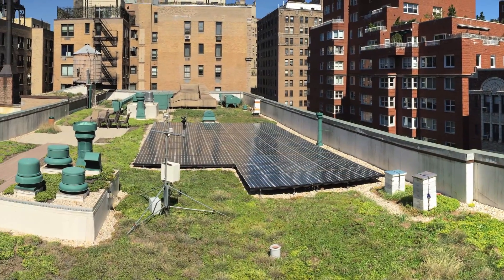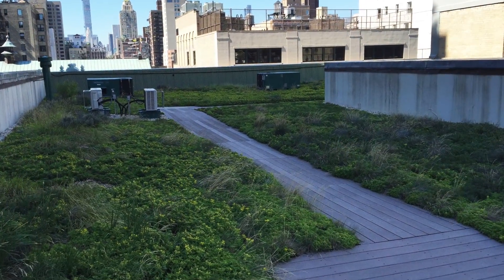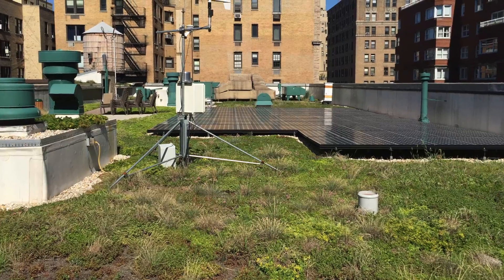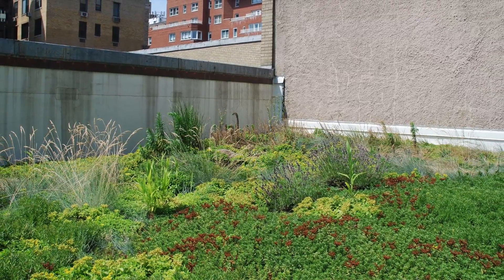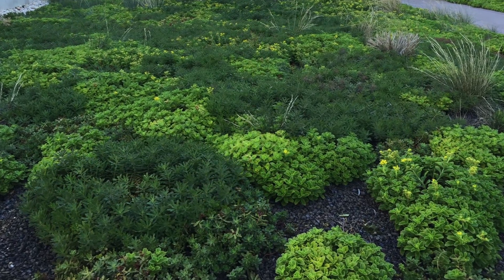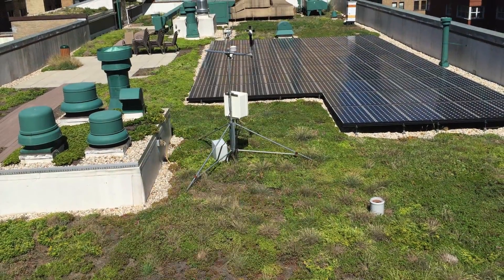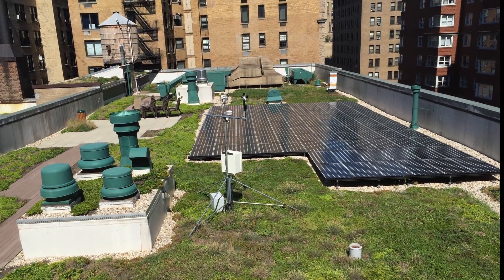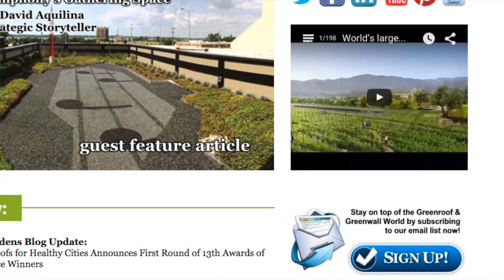Regis High School - Project of the Week 9/7/15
Founded in 1914, Regis High School is a five-story landmark private Jesuit university-preparatory school located on the Upper East Side of Manhattan.  In 2010 the school completed its ambitious Green Roof Project, with the installation of nearly 25,000 square feet of an extensive green roof by Greensulate on its upper roofs.  The roof top project, which includes a 20kw solar panel array, also houses a classroom, two beehives, scientific monitoring equipment with Columbia University, a weather station, and an astronomy observation area.  A network of paths and platforms connect the stations, making the space easy to navigate.  A physical classroom on the roof itself houses scientific monitoring equipment, along with the school’s telescope and other classroom materials.  The size and design of the roof was groundbreaking, as it was the 2nd largest green roof in the city when it was completed, and is currently the 5th largest green roof in Manhattan.

Chosen by Dr. Matthew Palmer of Columbia University, the green roof uses a mix of sedum mix, native grasses, native perennials, and wildflowers across the multi-level space to create a natural, outdoor feel amidst New York City’s urban backdrop.  The system does not require irrigation, and continues to be healthy and thriving five years after the initial installation.  Concrete pavers were installed adjacent to the 20 kW solar panel array to create space for an outdoor classroom for up to 15 students and a teacher.  An herb garden is planted to provide chive, mint, oregano, lavender, sage and more for the school cafeteria, and Trex decking pathways provide easy access throughout the roof.  The raised HVAC system benefits from the cooling effect of the green roof, as do the solar panels, which are estimated to be 10-15% more efficient.